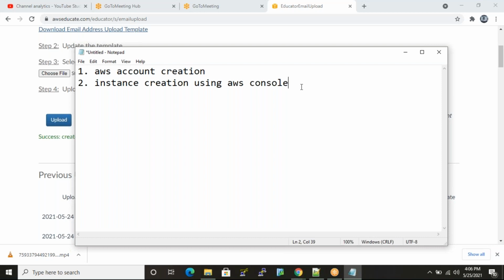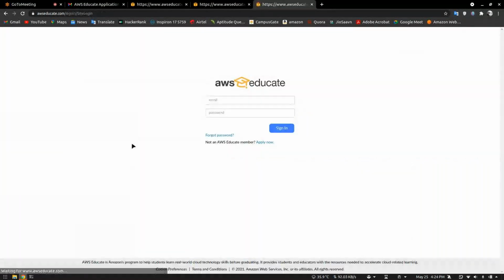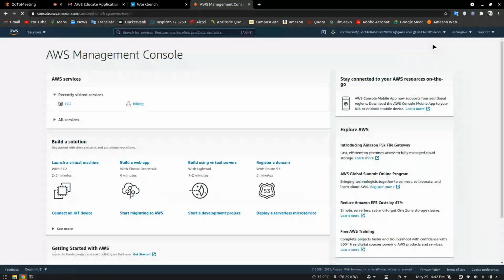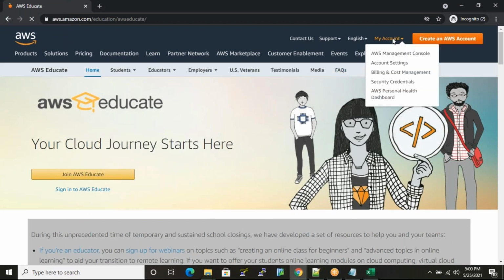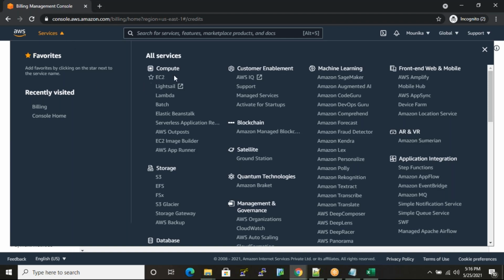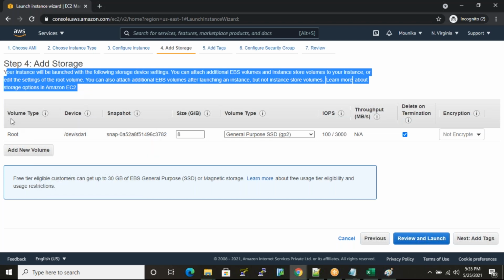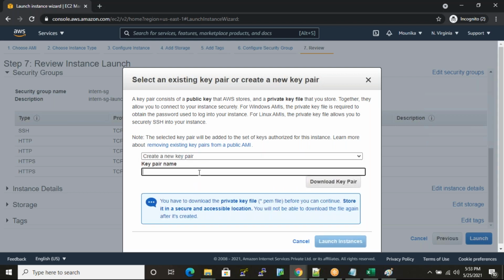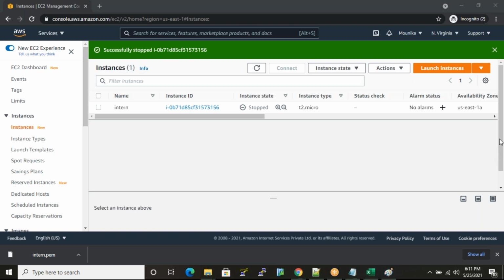AWS Account Creation Steps & EC2 Instance creation in AWS Console Day-2